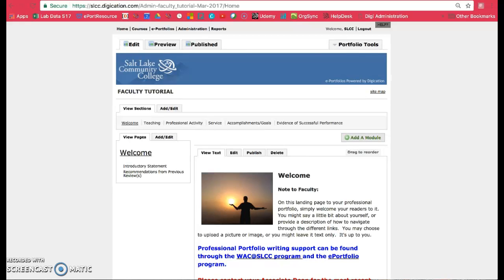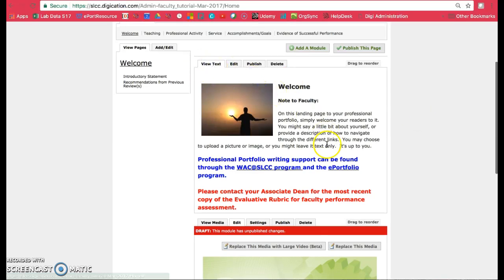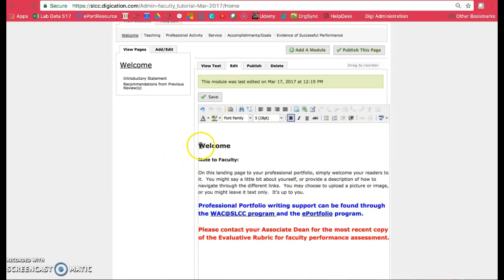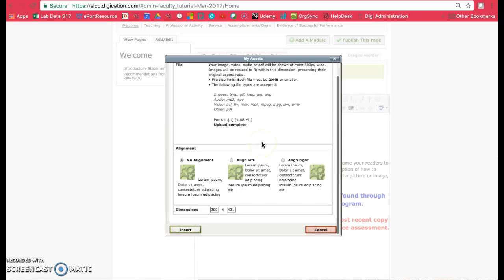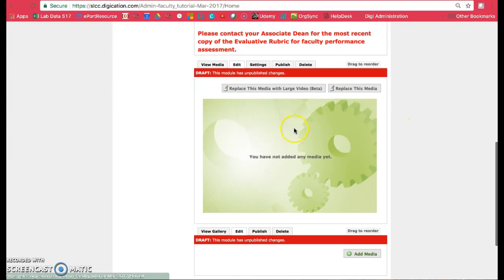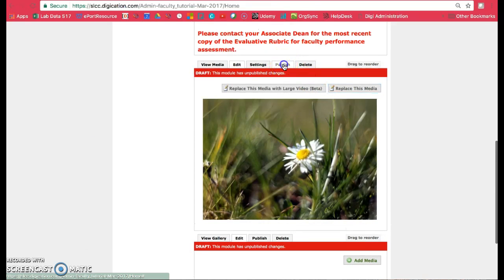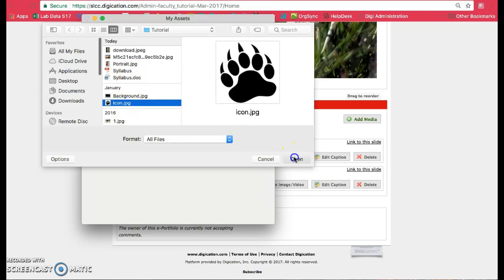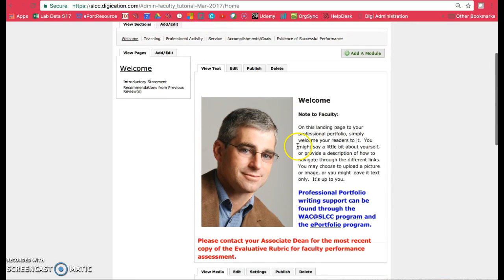SLCC Faculty Digication: Images